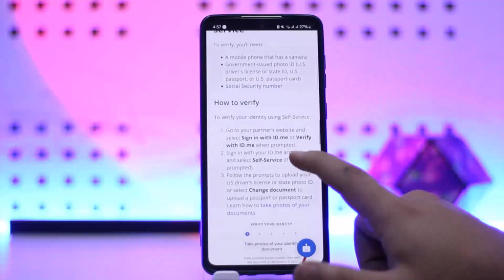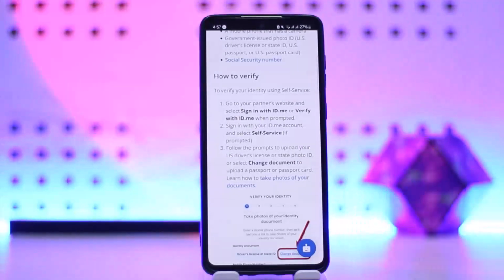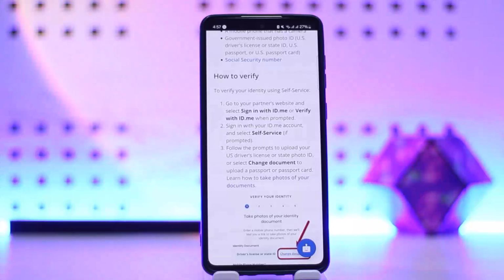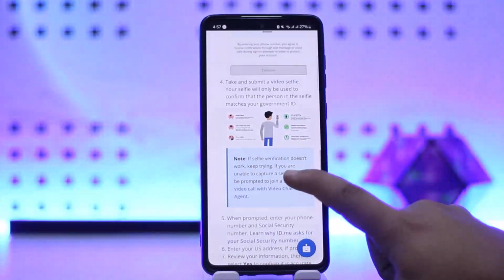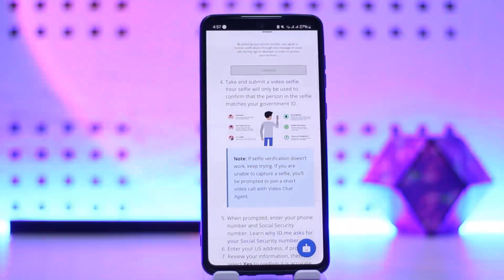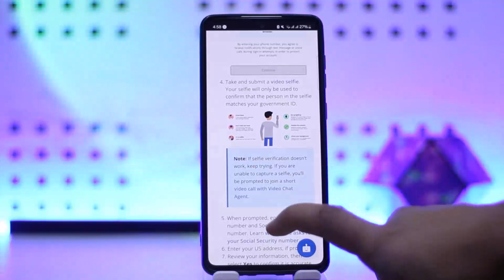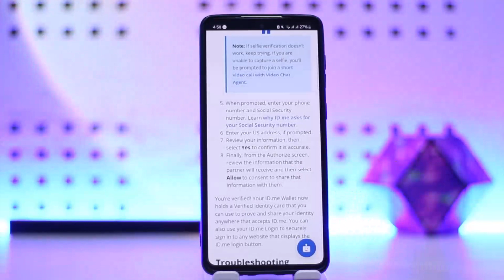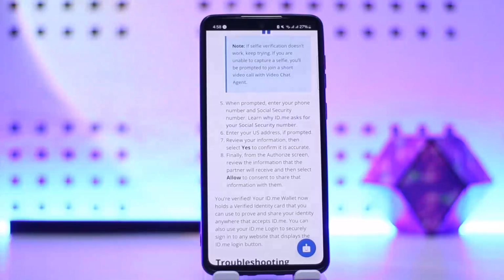How To Verify My Identity On Id.Me !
In this tutorial video, I will simply show you how to verify identity on Id.me. So just make sure to watch this video till the end.

~ Video Chapters:
0:00 Introduction
0:10 Id.me Verification Steps
1:29 Outro